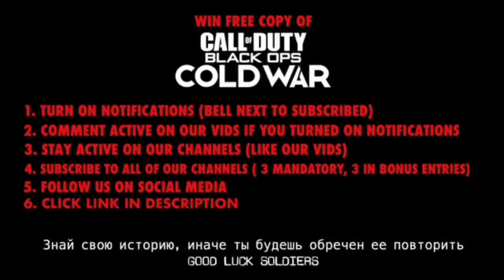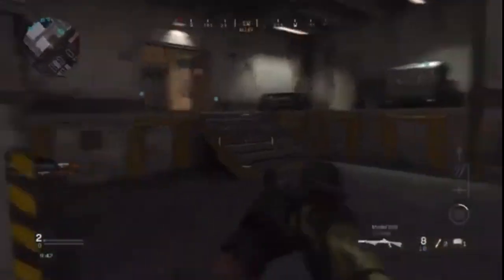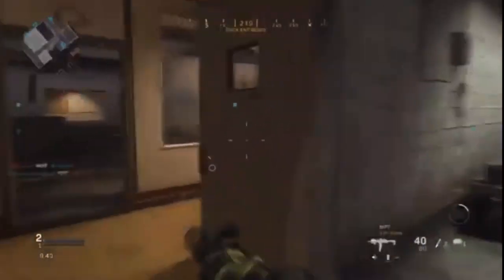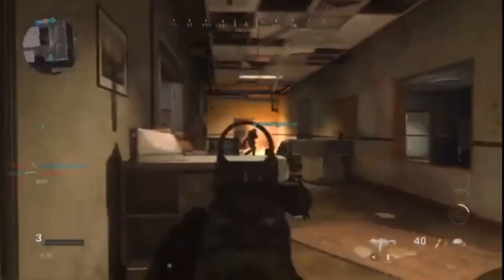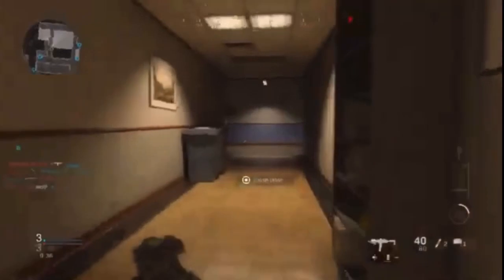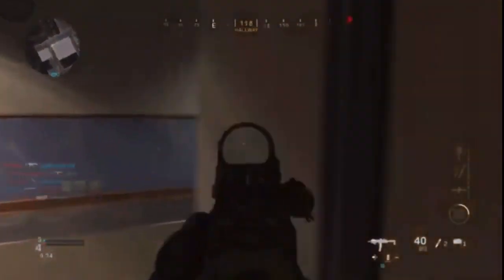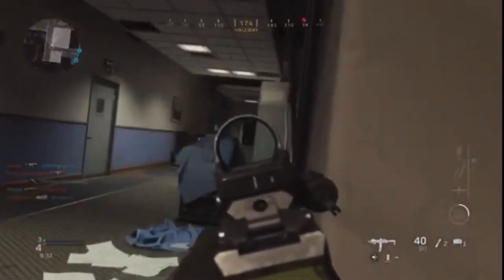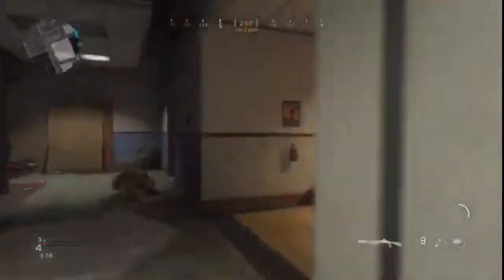HOW TO GET UNLIMITED FREE COD BLACK OPS COLD WAR BETA CODES!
I Am TMHD Volt. I Upload Glitches Daily To My Channel.
Things I Upload: Call Of Duty.
PSN: TMHDVolt
Title: HOW TO GET UNLIMITED FREE COD BLACK OPS COLD WAR BETA CODES!
Game: Call Of Duty Black Ops Cold War
Creator: TMHD Volt